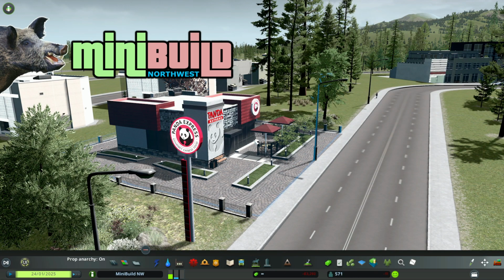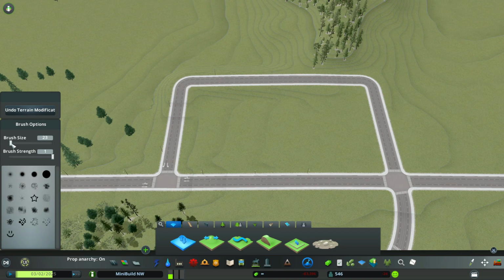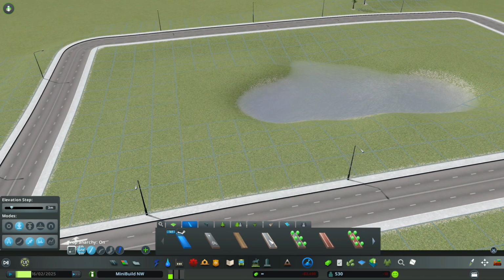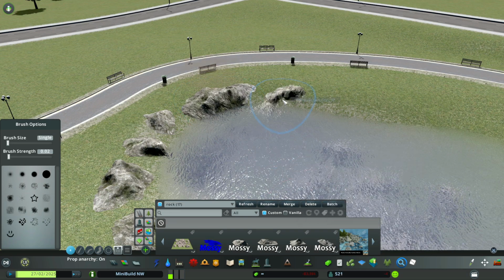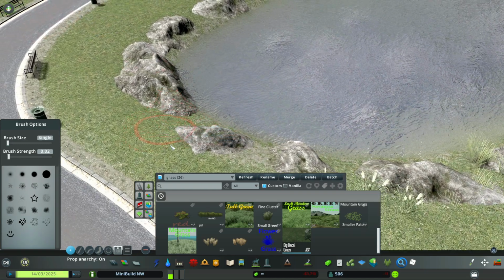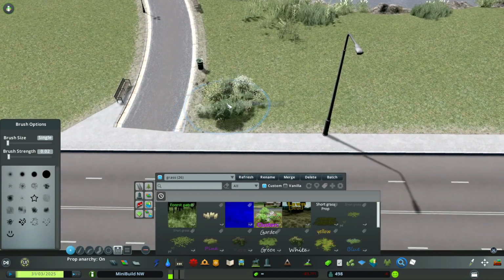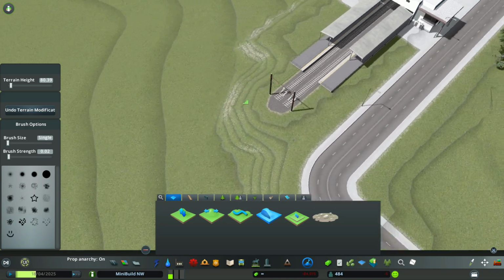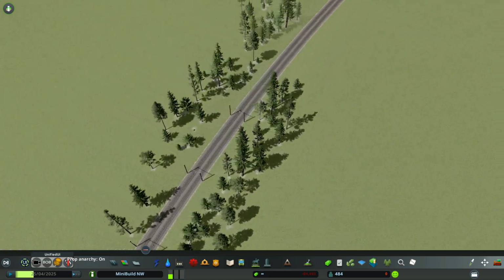Beginners Guide to Detailing using Mods in Cities Skylines | Detailing with Water - EP10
Detailing with water is not hard, you just have to take your time. Follow the step-by-step instructions here and you won't flood your entire city. I also am adding a new train station with the Railroads of Japan DLC from Cities Skylines. I took a 2-week vacation but I'm back! Enjoy. S06E10

Timecodes:
0:00 Intro to detailing
1:30 Putting in a pond with water
3:25 Detailing the pond
8:31 New Railroads of Japan DLC train station
10:49 ROJ DLC Parking lot